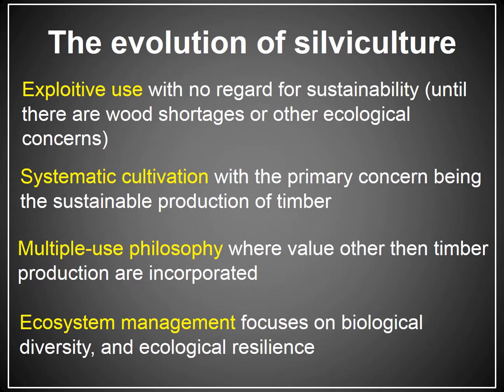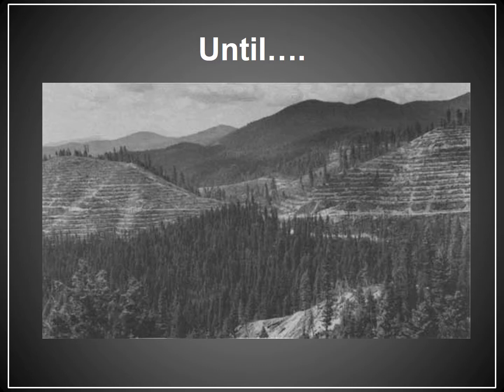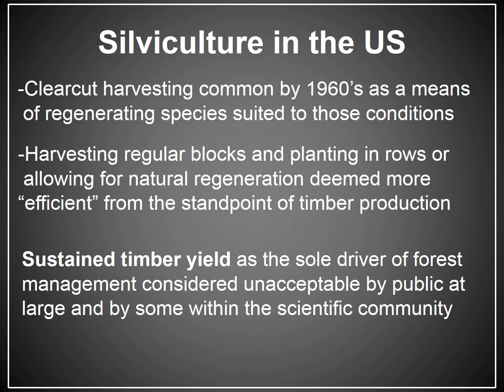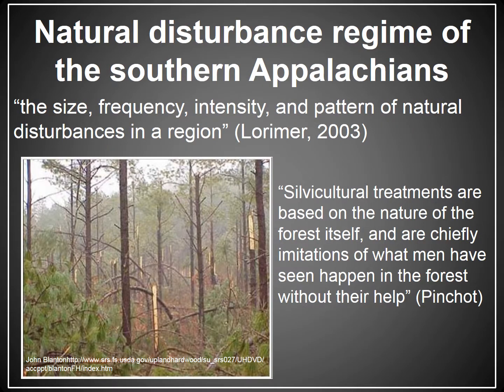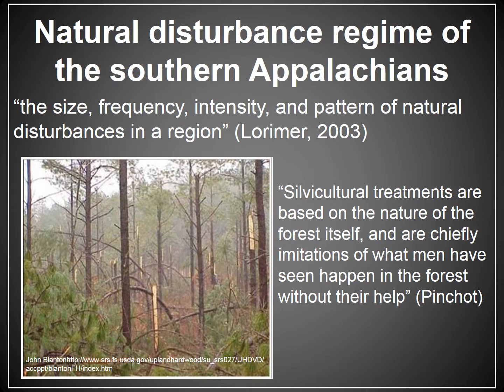Lecture 9 Silviculture Part 1 Video